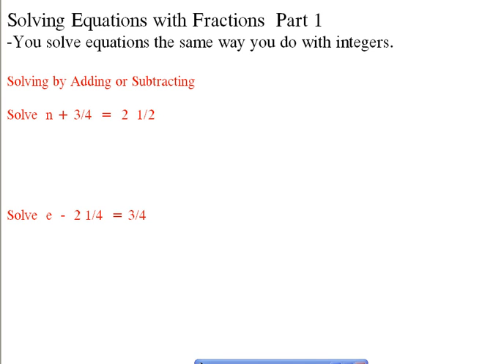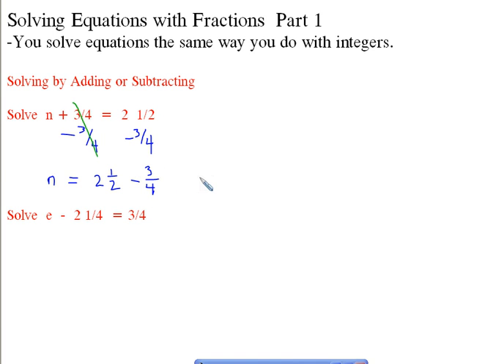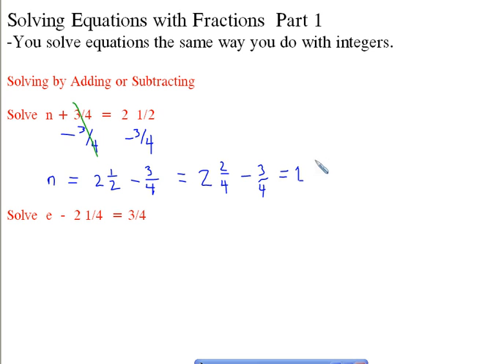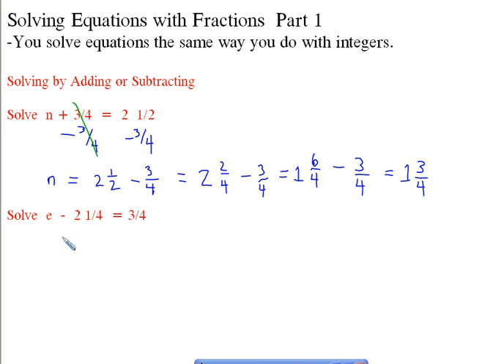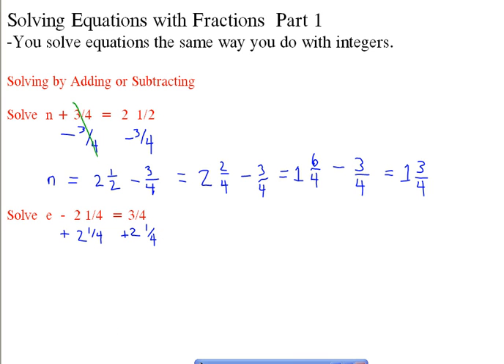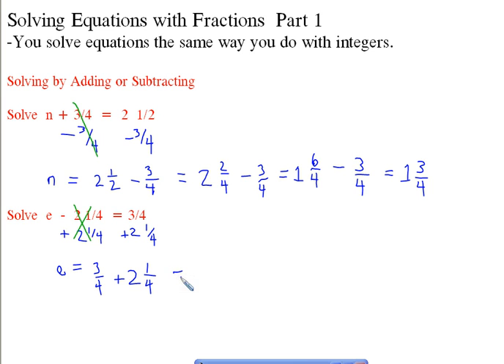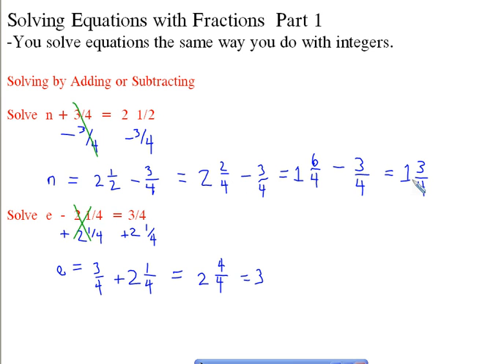Solving Equations with Fractions Part 1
How to solve equations that have addition and subtraction with fractions.